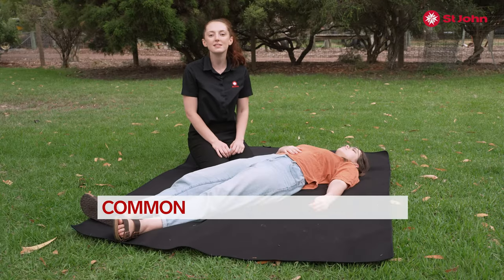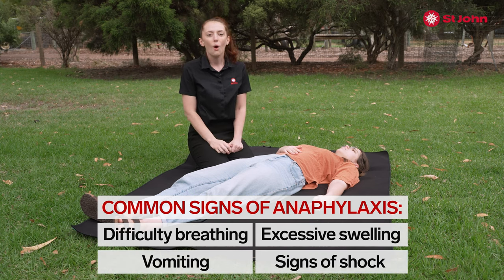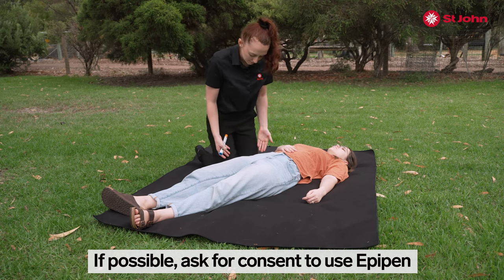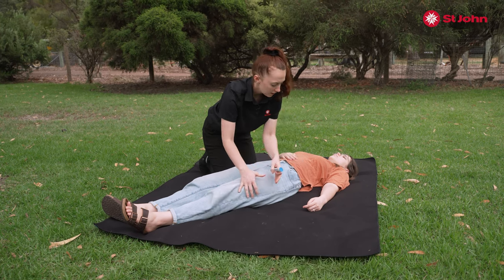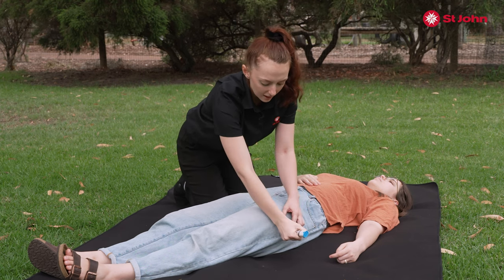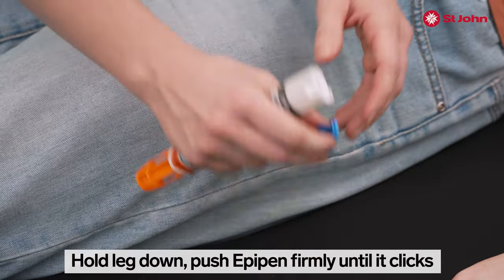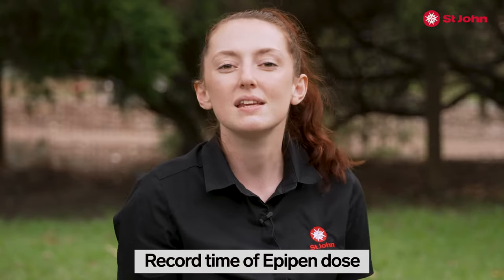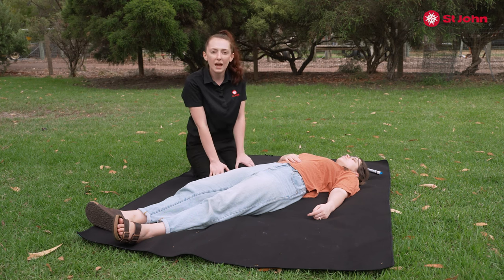First Aid Facts: Anaphylaxis | St John WA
In this video we quickly show you how to administer an EpiPen to assist someone experiencing an anaphylactic reaction.